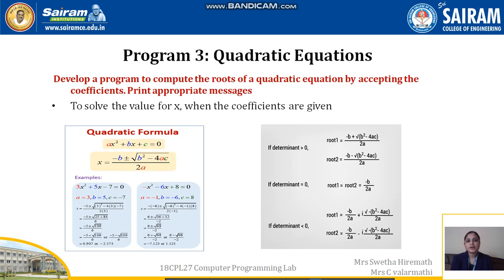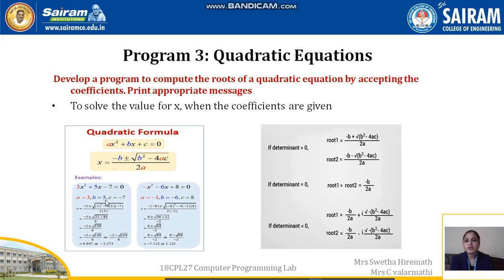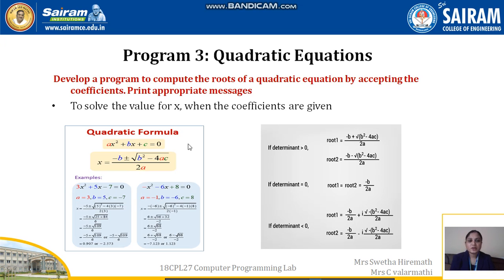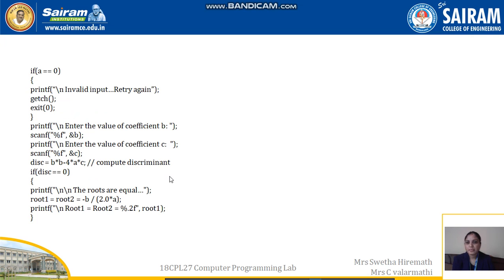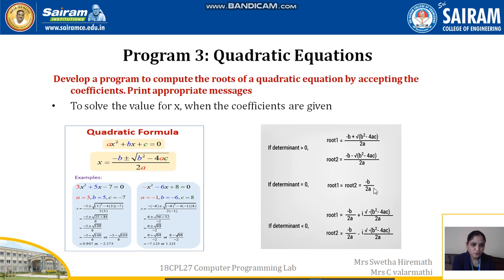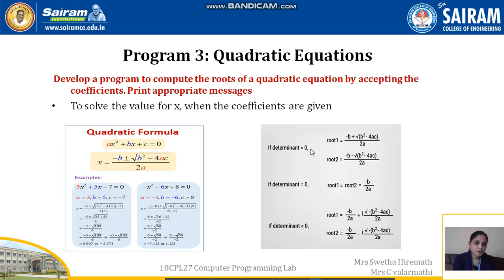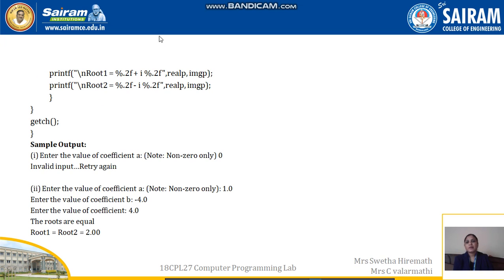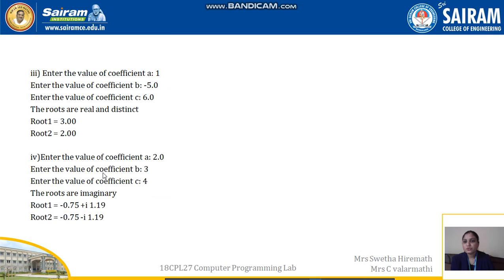Lab Video_18CPL27_EXP 3_Quadratic Equation_Swetha Hiremath and C. valarmathi